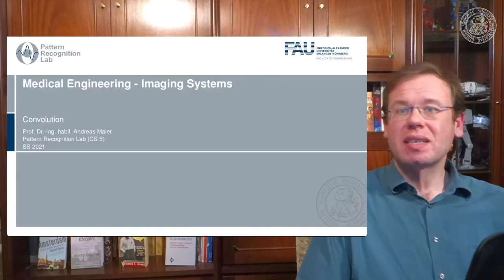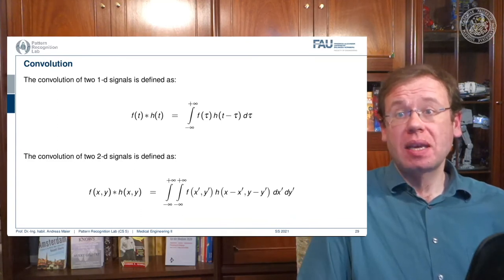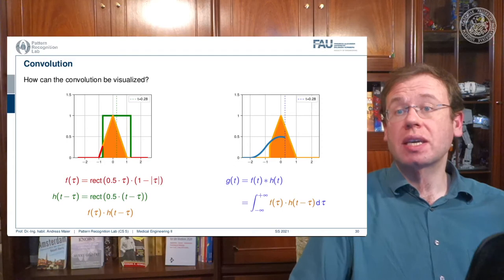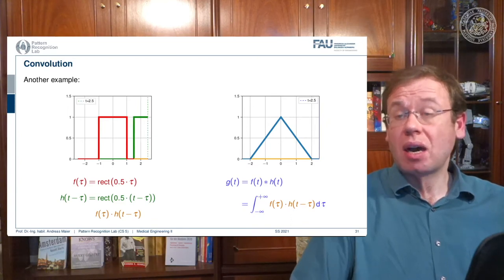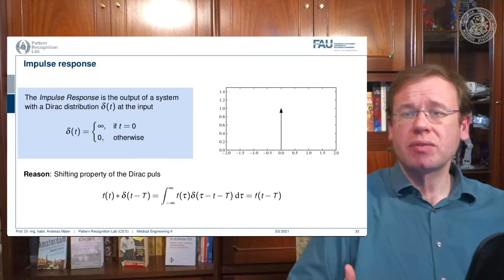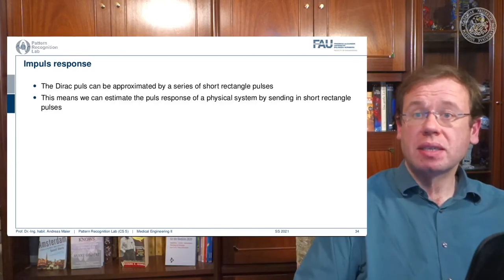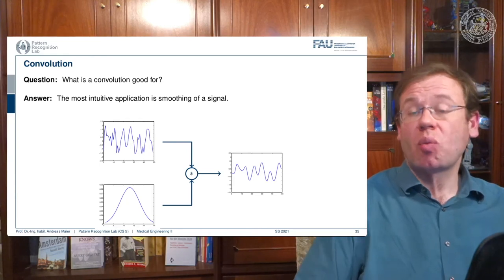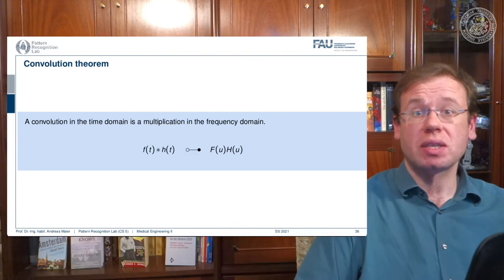Medical Engineering - System Theory - Introduction to Convolution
In this video, we introduce the concept of convolution and associate it with the Fourier transform.